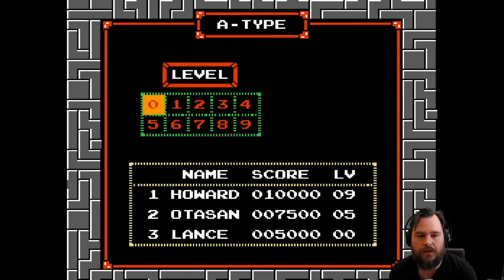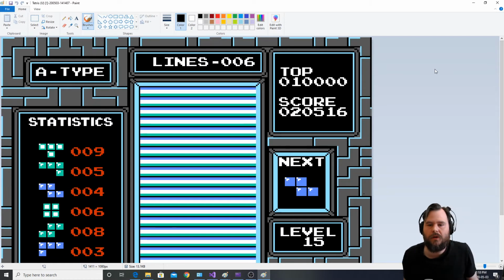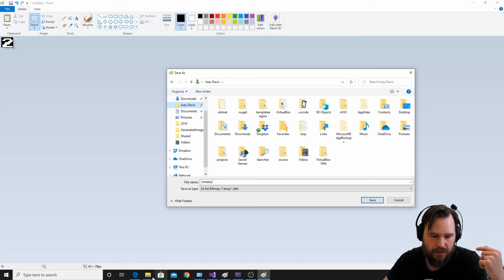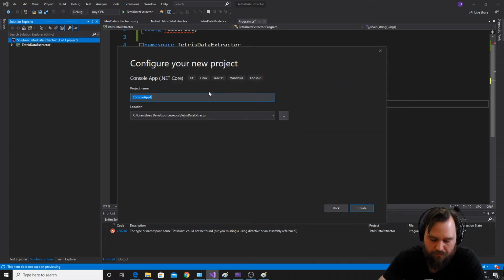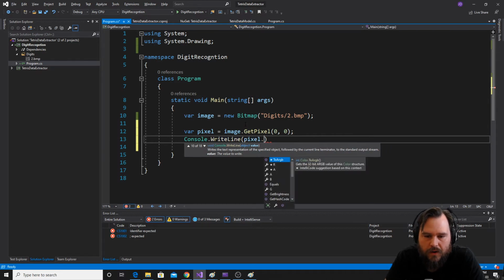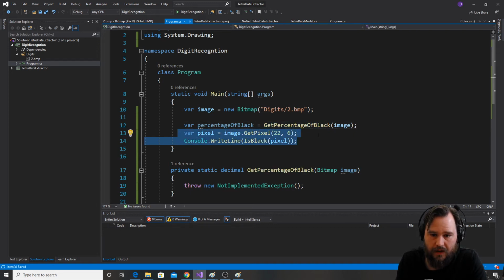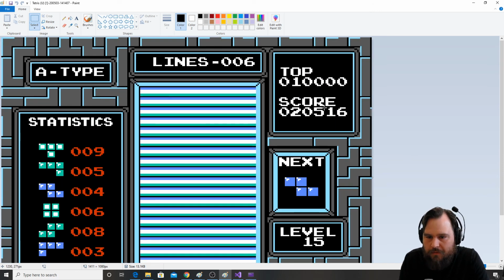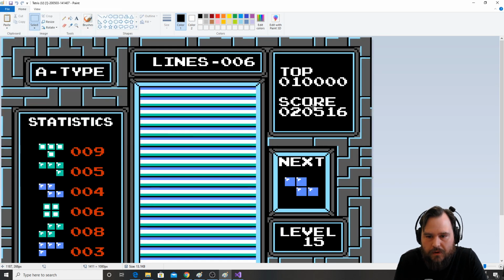Creating a Tetris Data Extractor - Part 2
Live Coding! What could possibly go wrong? Come and join me in as I try to figure out how to differentiate images of digits from each other.

(This is part 1 - my stream ended ubruptly).